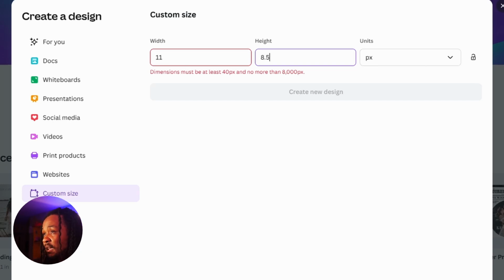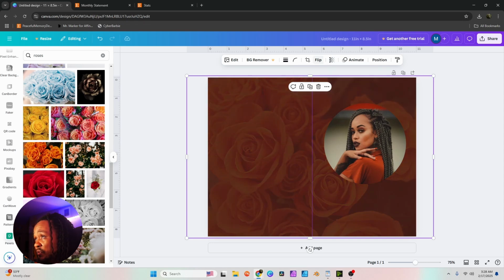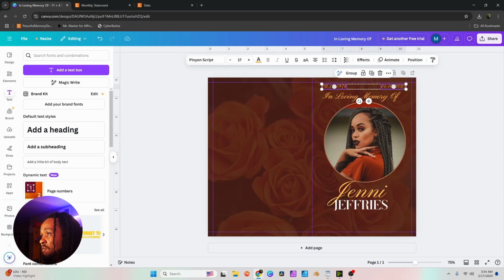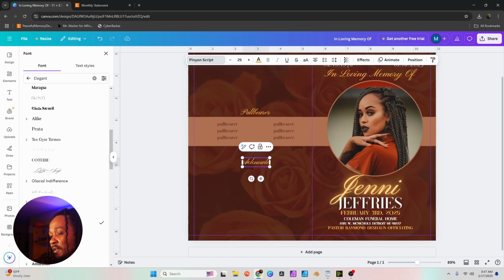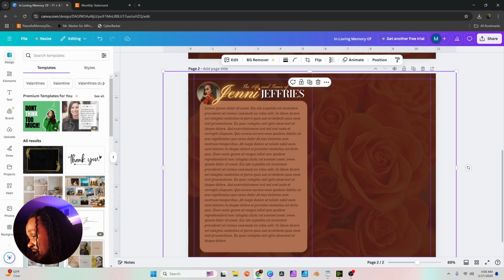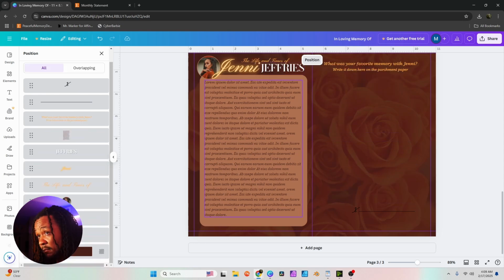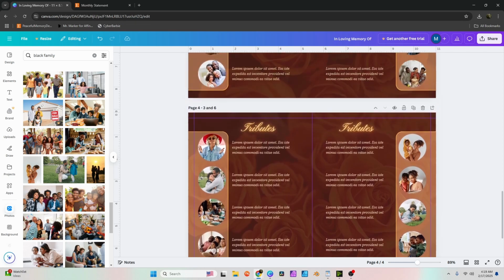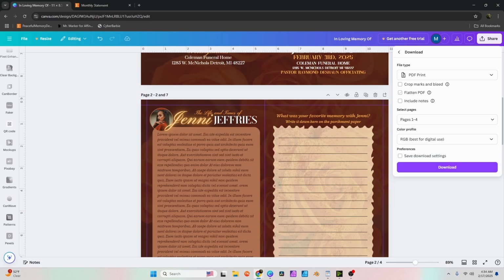Design this 8 Page Funeral Program in Canva Step by Step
Here's a step by step tutorial on how to make this half page sized funeral program / obituary design in Canva.  This design template has an open letter design in the back for funeral service guests to write their own cherished memory inside.